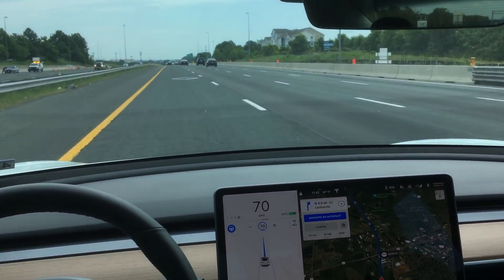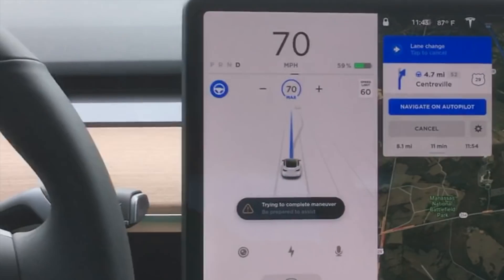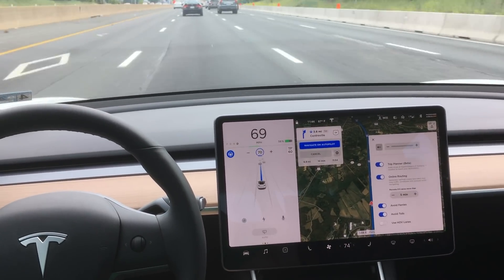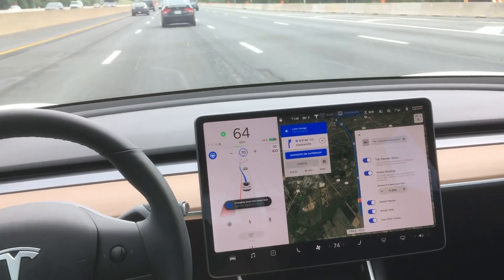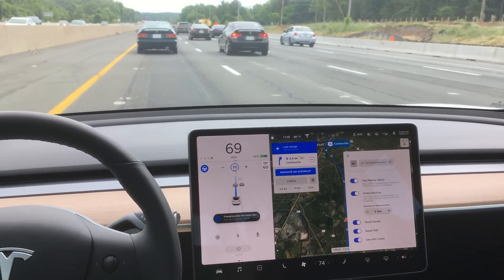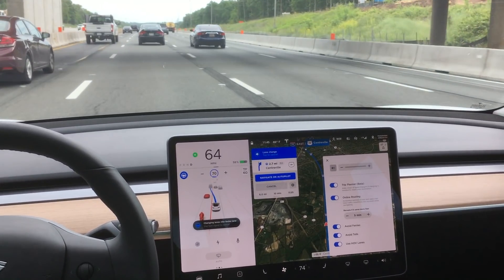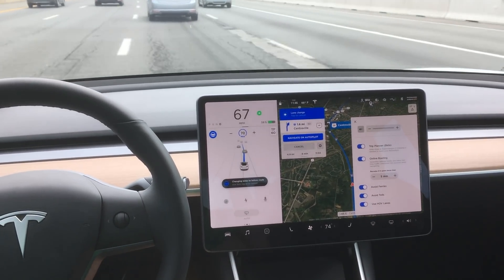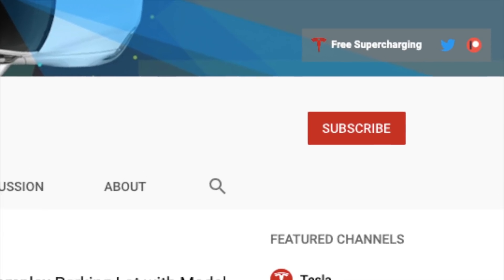Tesla Autopilot | Navigate on Autopilot Has Hidden Knowledge | HOV Lanes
Navigate on Autopilot is able to determine when the car is in the HOV lane. I think this information is built into the maps and not the vision system picking up the lane markings.

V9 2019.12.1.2